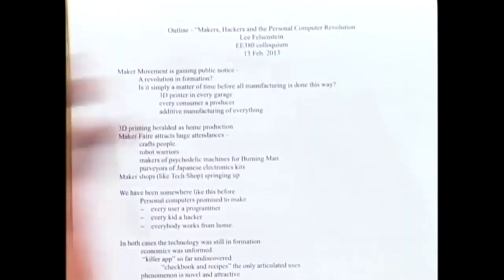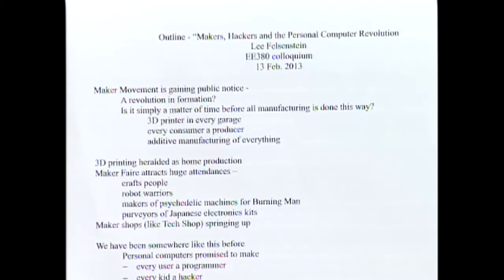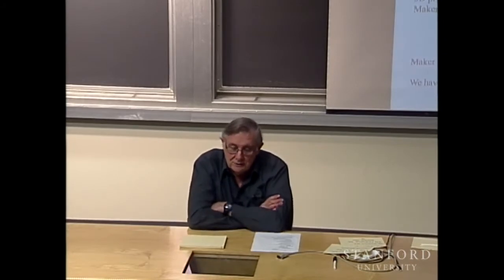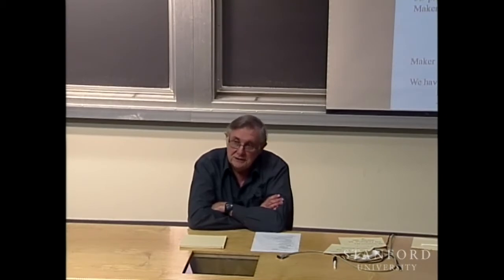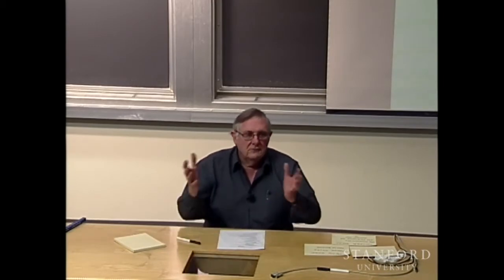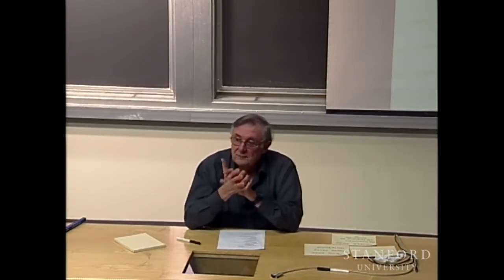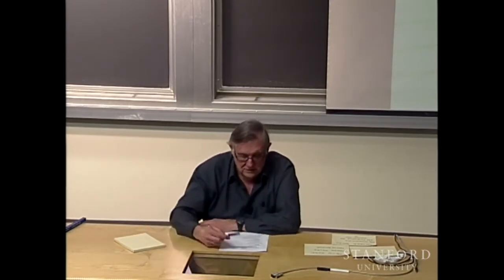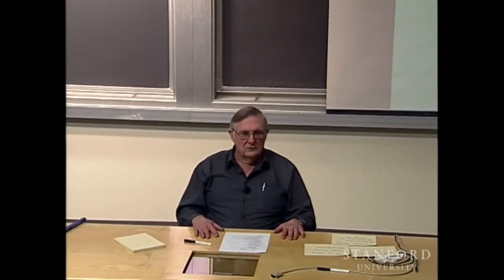Stanford Seminar - Makers, Hackers and the Personal Computer Revolution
"Makers, Hackers and the Personal Computer Revolution" -Lee Felsenstein, The Fonly Institute
Colloquium on Computer Systems Seminar Series (E380) presents the current research in design, implementation, analysis, and use of computer systems. Topics range from integrated circuits to operating systems and programming languages. It is free and open to the public, with new lectures each week.